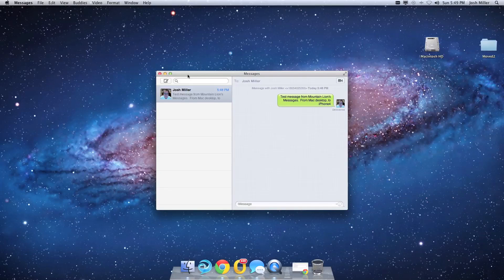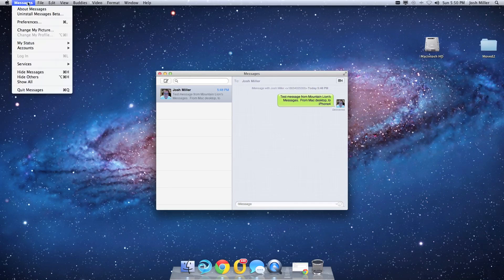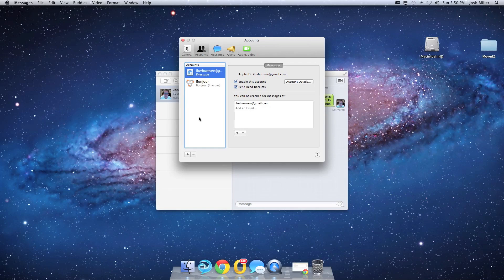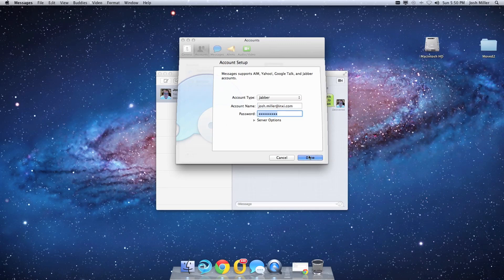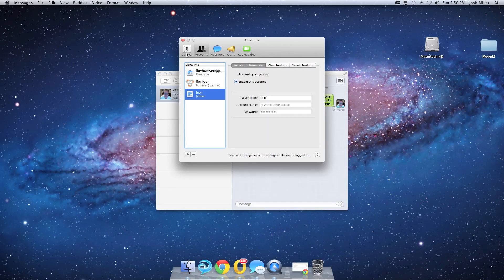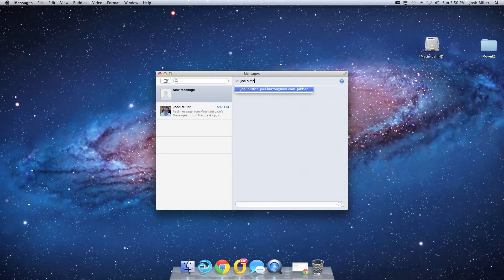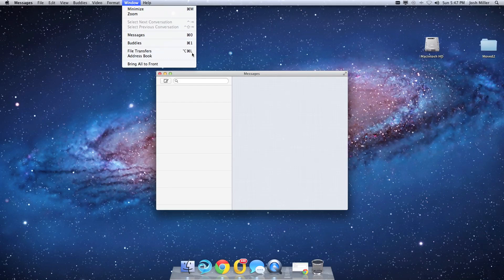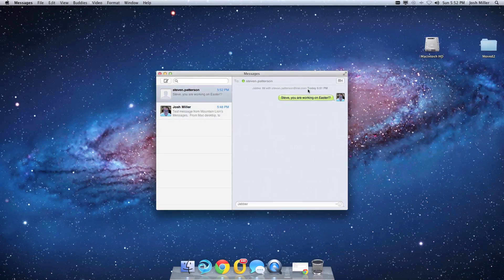Use Mac iMessages for Cisco Jabber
Video showing how to setup Mountain Lion's Messages (or iMessages) client to use with Cisco's Jabber services.